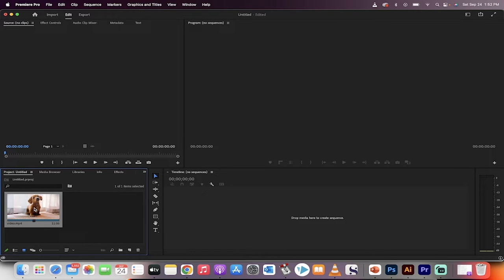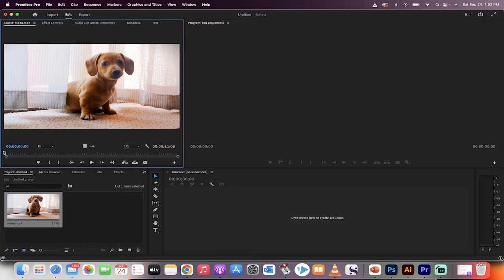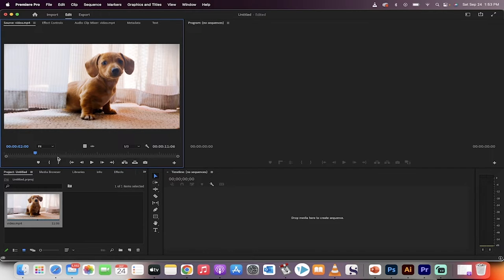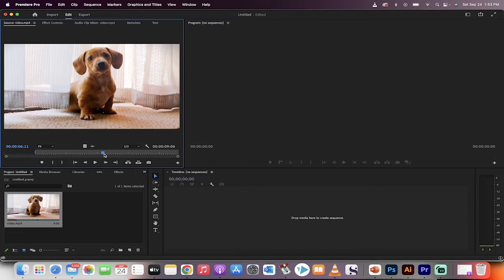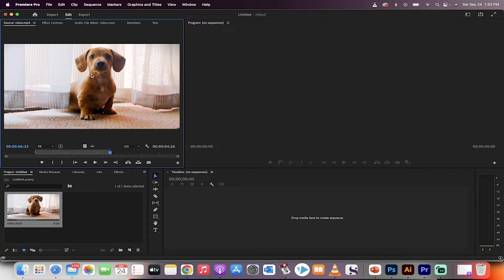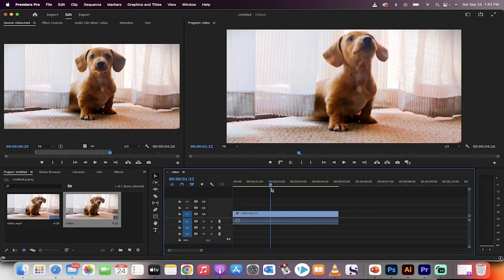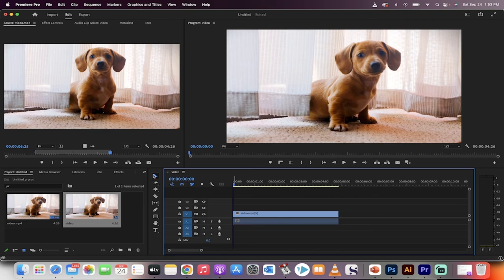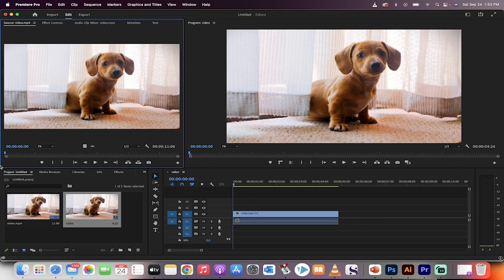How To Create and Clear In And Out Points - Premiere Pro CC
In this quick tutorial I show you how to create, and clear, in and out points using adobe premiere pro cc.